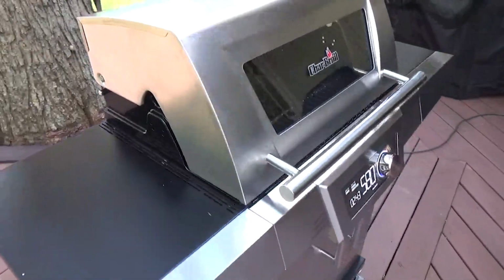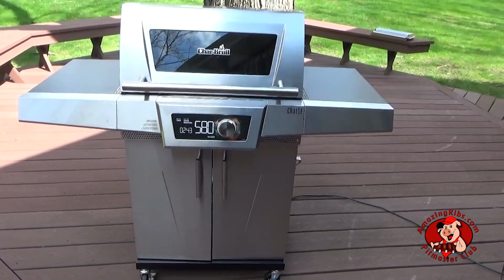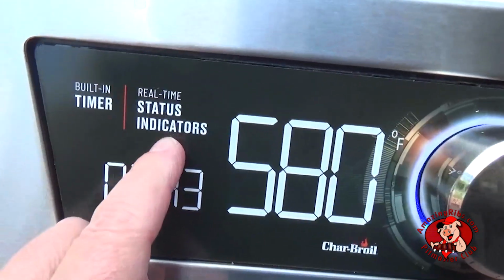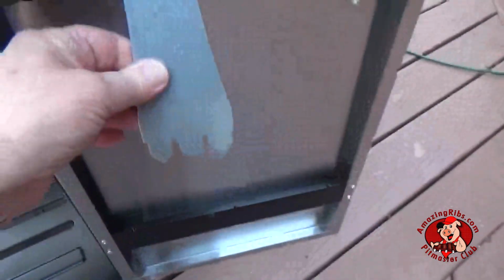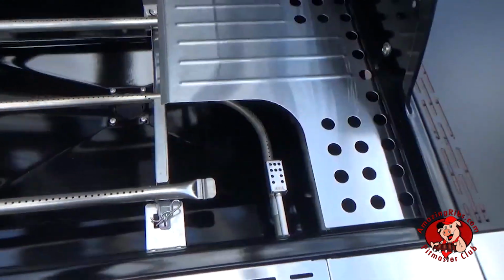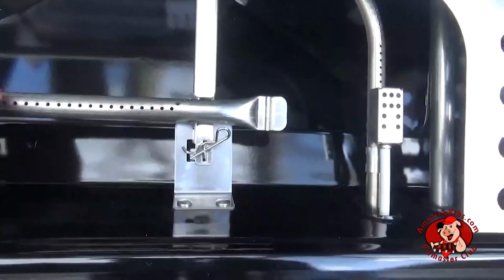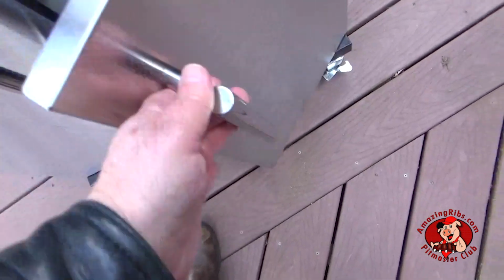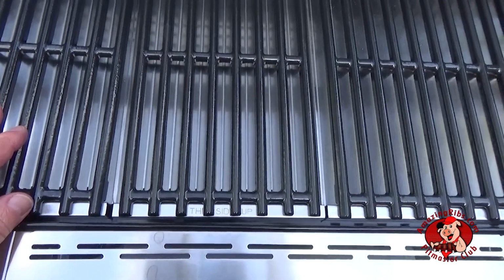Char-Broil Cruise Gas Grill Review - Part 1 - The AmazingRibs.com Virtual Showroom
This is Part 1.

Part 1 is a walkaround and inspection of the Char-Broil Cruise Gas Grill. Part 2 is an in depth, written review of all the strengths and weaknesses after running temperature tests and cooking on it on. Or try a free 30-day trial membership in our Pitmaster Club. Because AmazingRibs.com is the biggest, baddest, barbecue website in the universe.

Learn everything you need to know about outdoor cooking and up your BBQ IQ

Get tested recipes, proven techniques, ratings and reviews, and so much more